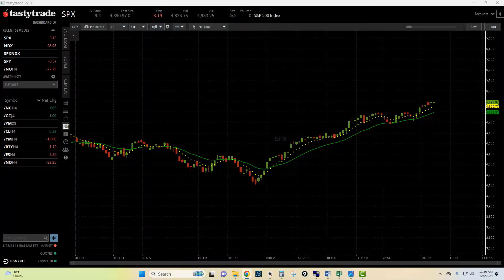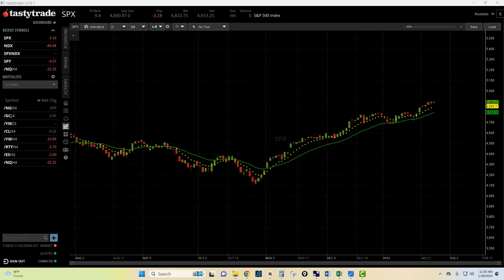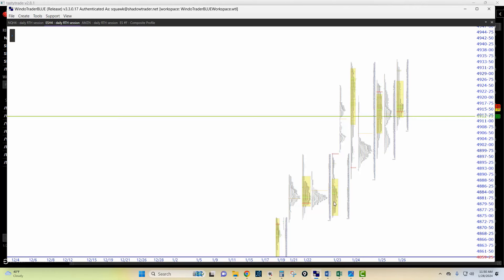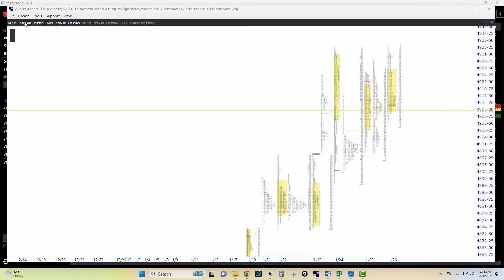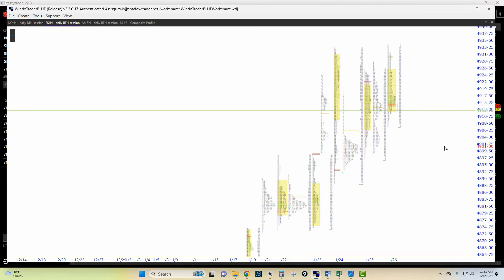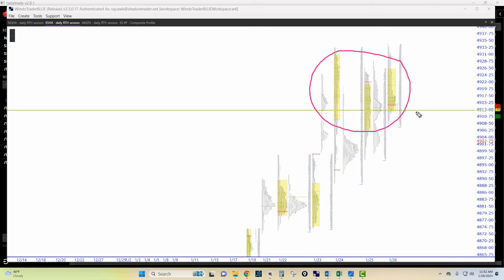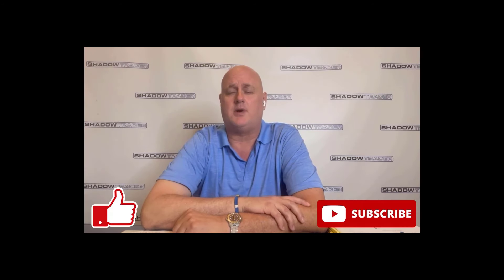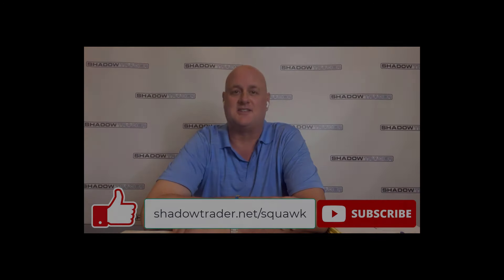Divergence! Or Divergence?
Trade live with our team of professionals in the ShadowTrader SquawkBox